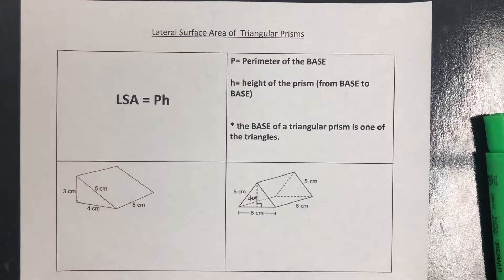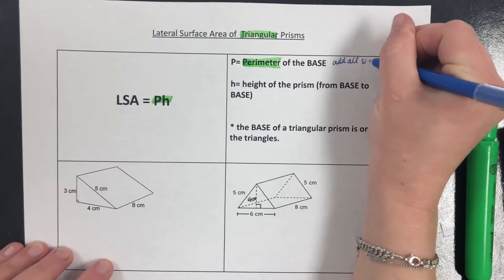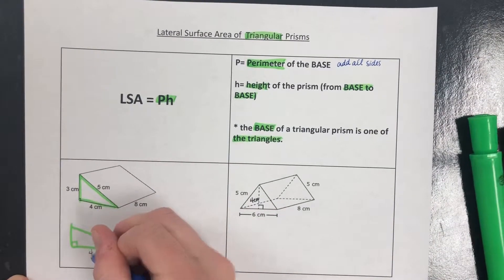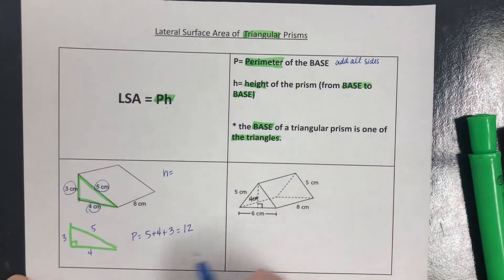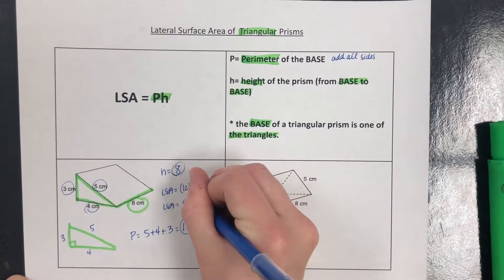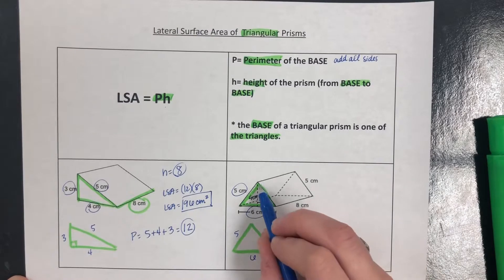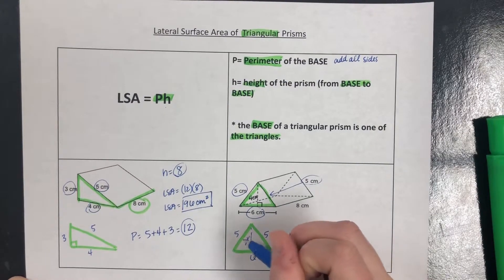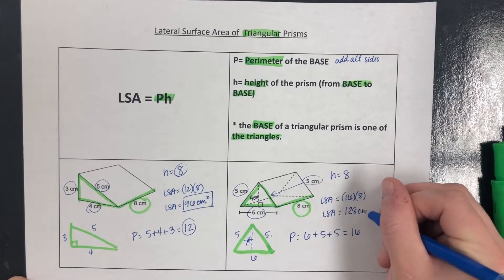Lateral Surface Area of Triangular Prisms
Use the formula S=Ph to find the lateral surface area of triangular prisms.